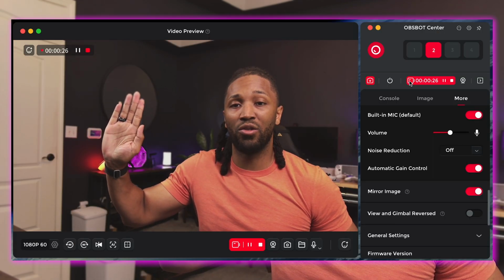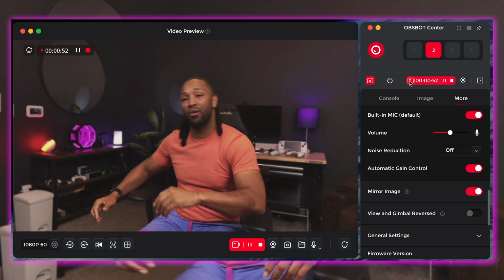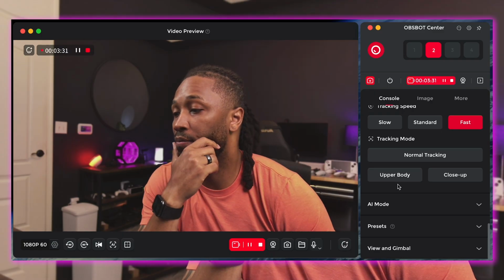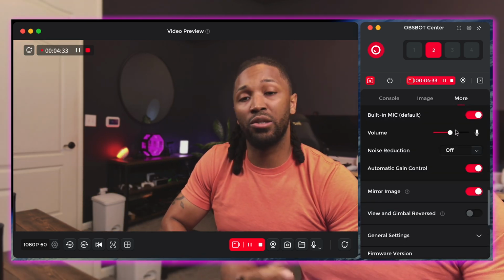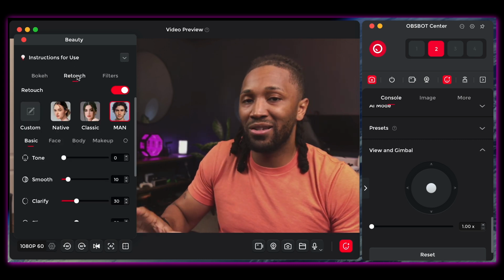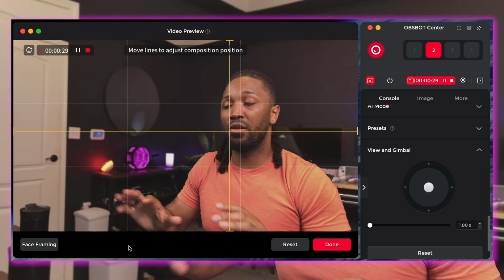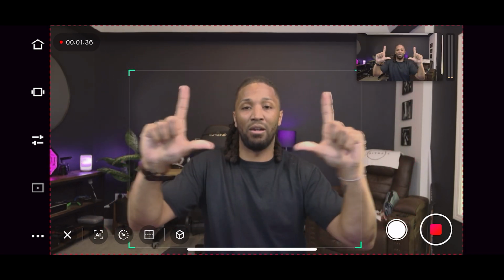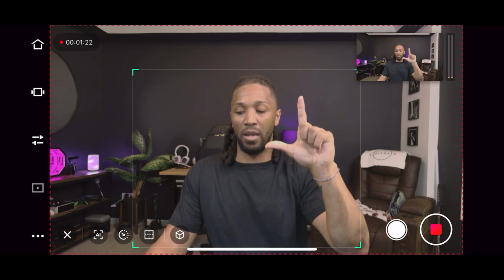Osbot Tail Air - BEST Camera on Market?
Is the OBSBOT Tail Air, the ultimate AI-powered streaming camera? It features an integrated AI chip, a 1/1.8'' CMOS sensor with 8.4 million pixels, and an ƒ/1.8 aperture lens system with 4X digital zoom. Capture 4K video at 30 fps or 1080p at 60 fps. AI gesture control, a 2-axis gimbal, and Wi-Fi/Bluetooth connectivity. It has two MEMS microphones, a 1500mAh battery providing up to 154 minutes of runtime, and support for Micro SD cards up to 512GB, this may be the greatest Desk Camera ever created!